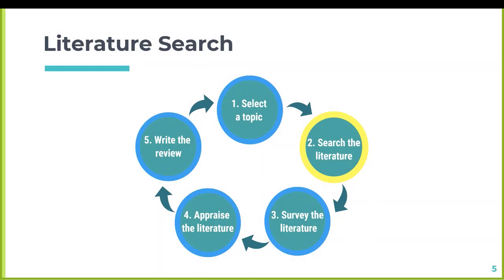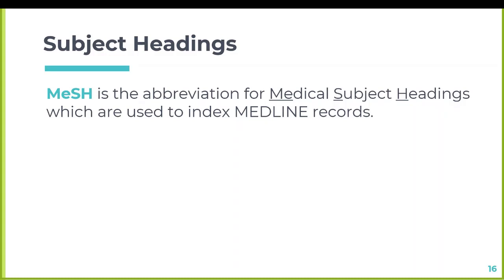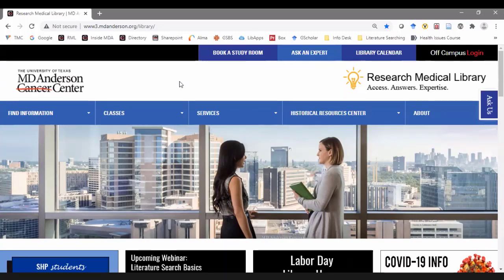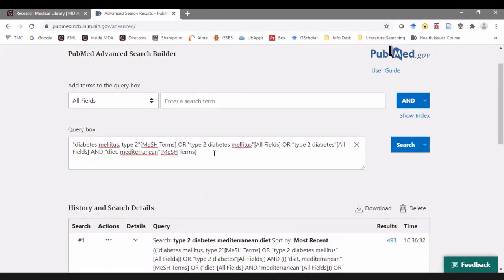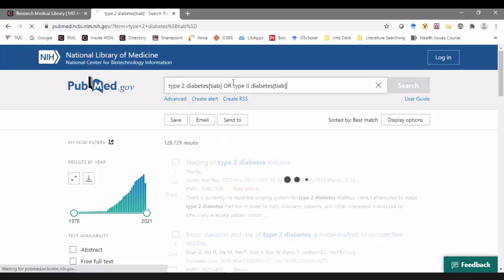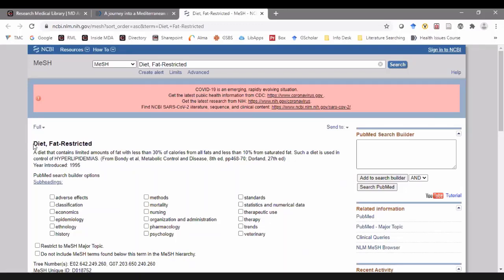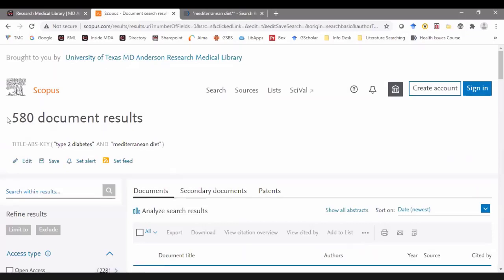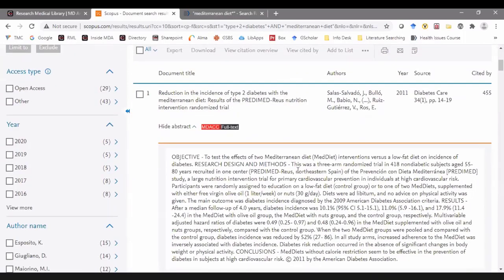Literature Search Basics